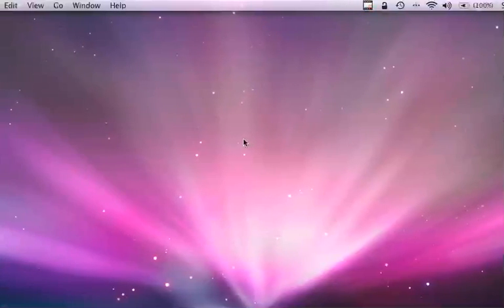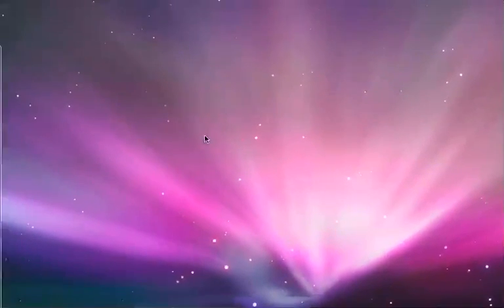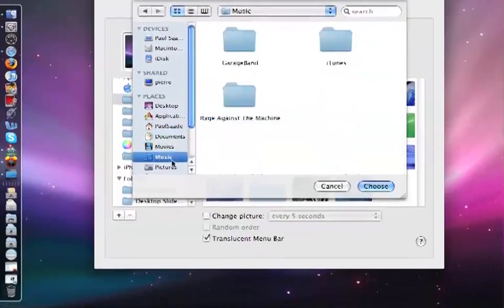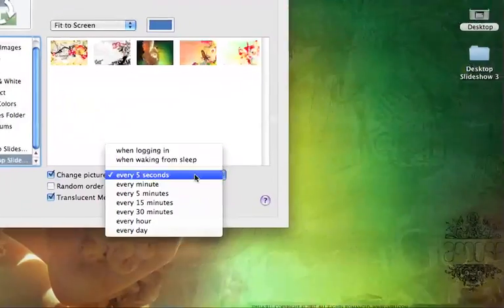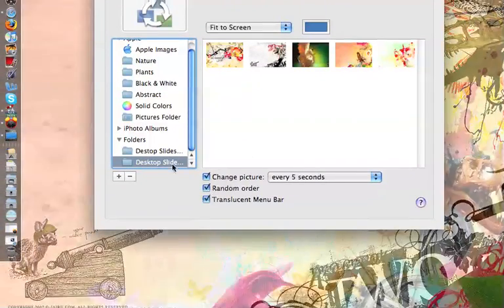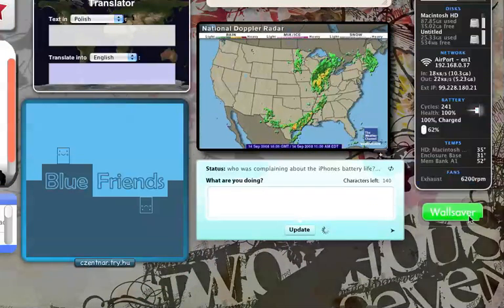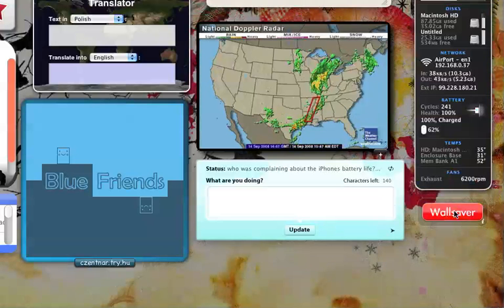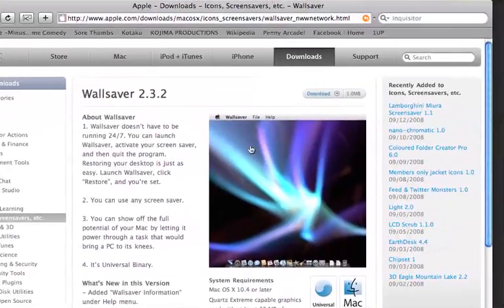Tutorial: Desktop Slideshow (OS X Leopard)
This tutorial will show Mac users how to turn their desktop background into a slideshow and introduce the widget Wallsaver.

*This is my first tutorial so take it easy on me. I promise my future posts will be of much better quality.